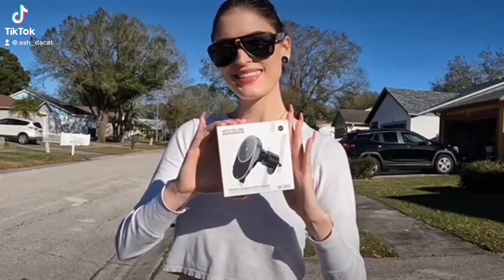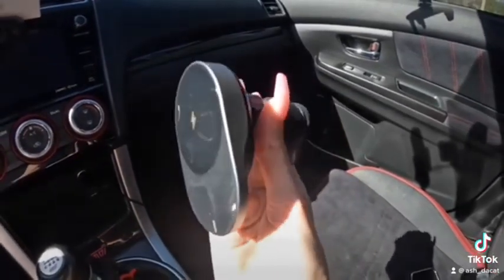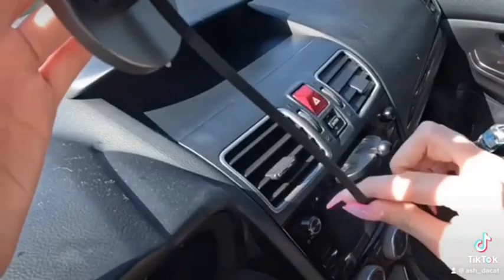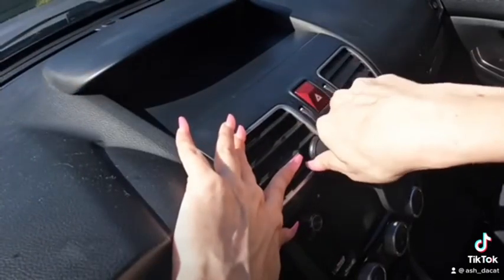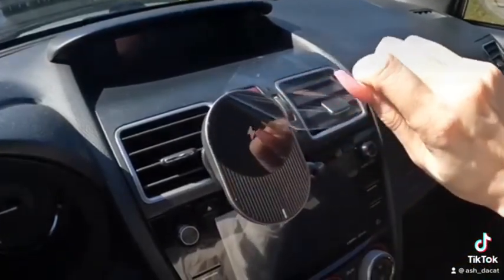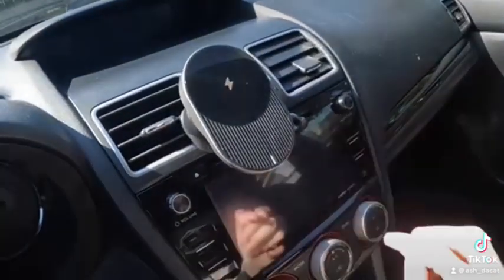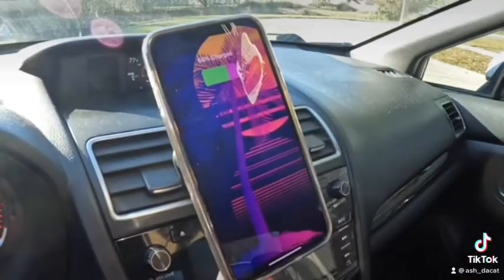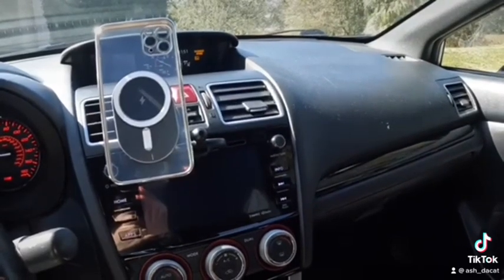YOYOTAIL Retractable wireless charger mount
YOYOTAIL is the worlds first retractable wireless charger mount. This is the best solution for a tangled cable. Simplify your charging experience and it will make your car look neat and tidy. You can pull on the charging cable for just the right length. Please search YOYOTAIL on Kickstarter